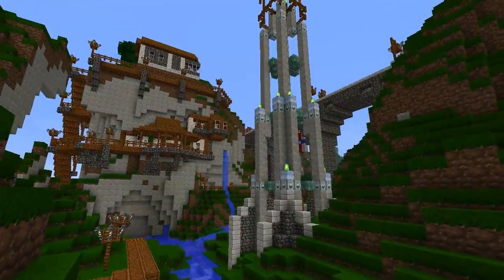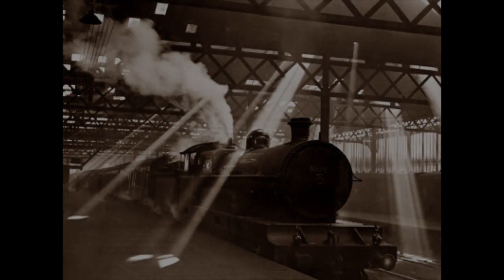Member Contrib: How to Build in Minecraft - 2 : Dynamic Builds: With Mexxy!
Mexxy takes us through his comprehensive guide to building dynamic structures in minecraft!